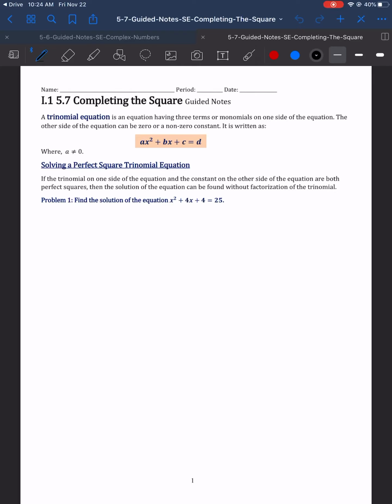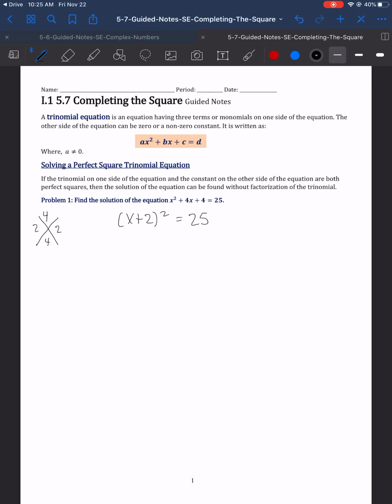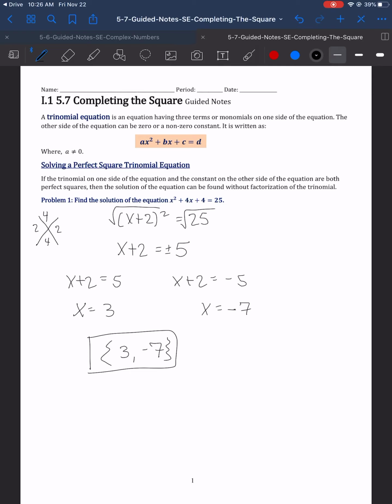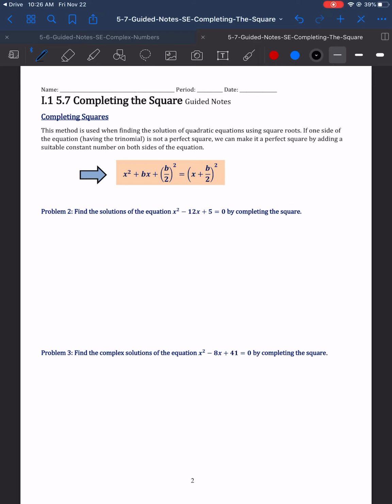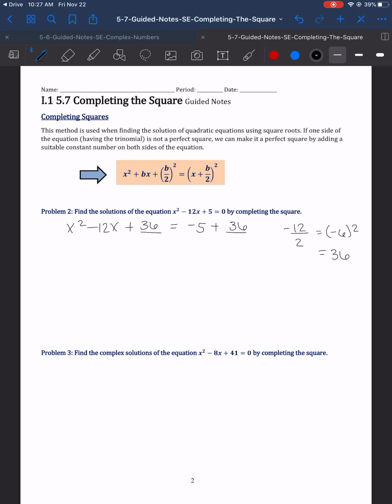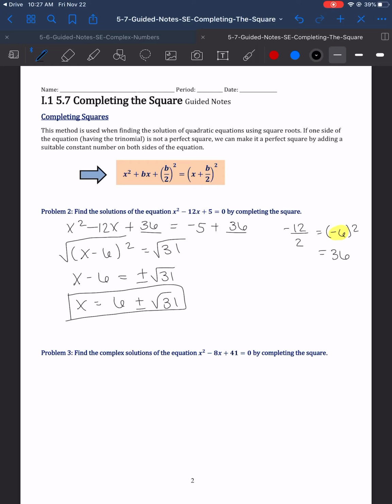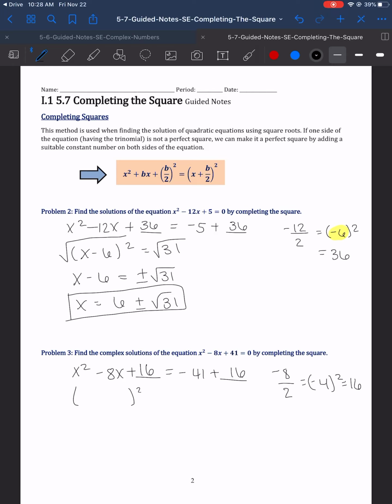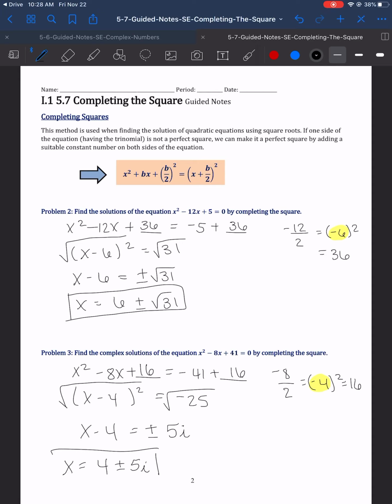I.1 5.7 Completing the Square Notes